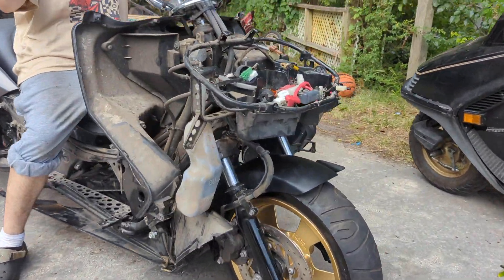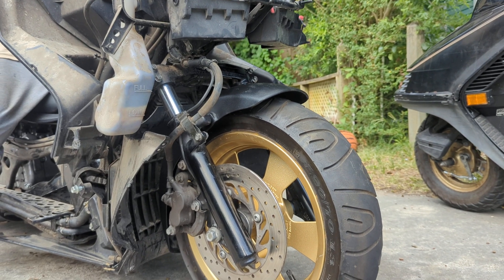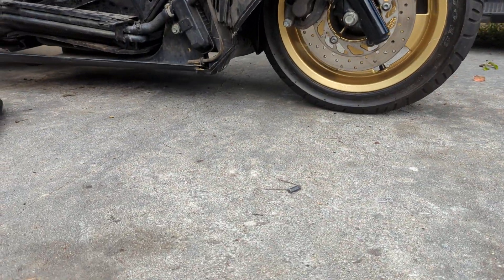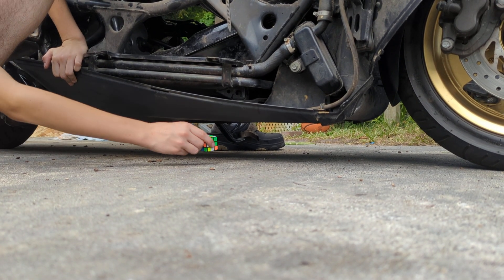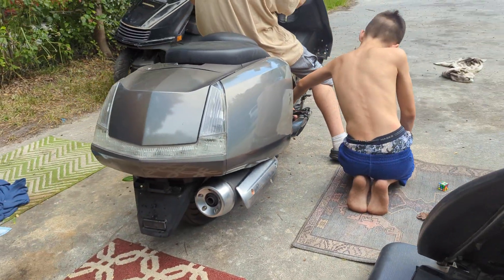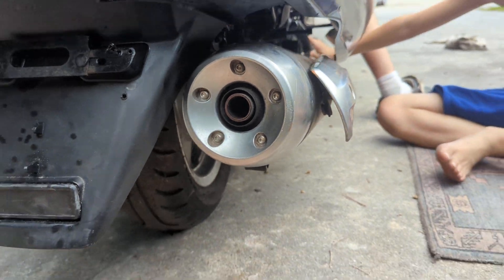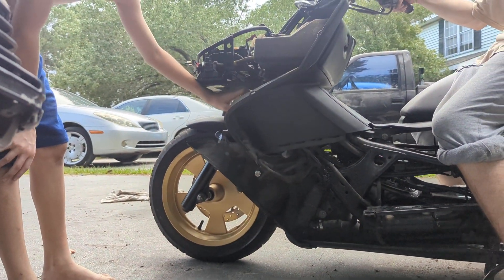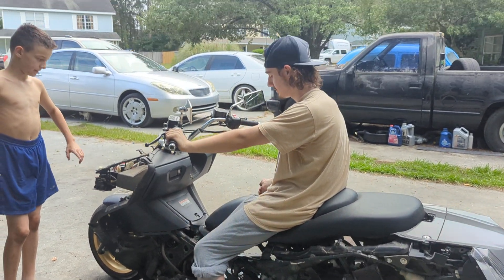a little progress. Yamaha morphous 400 project. front lowering springs.